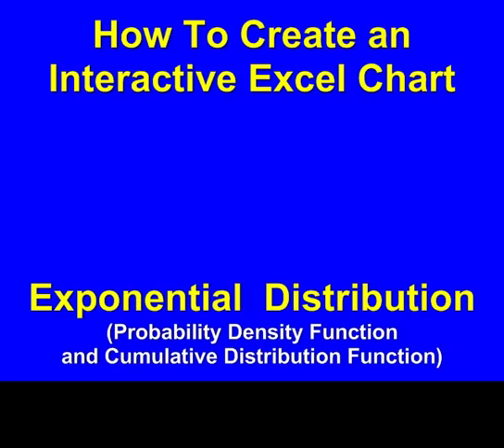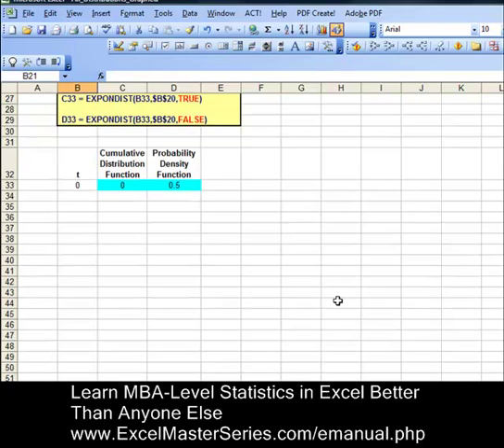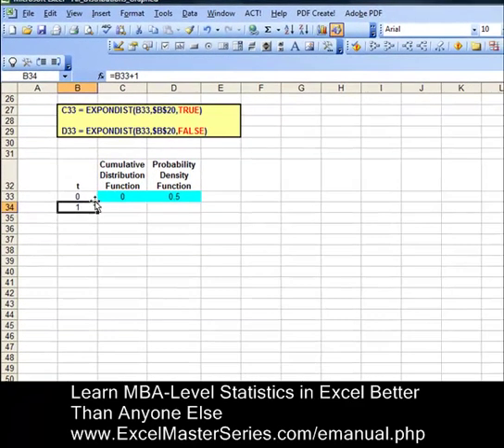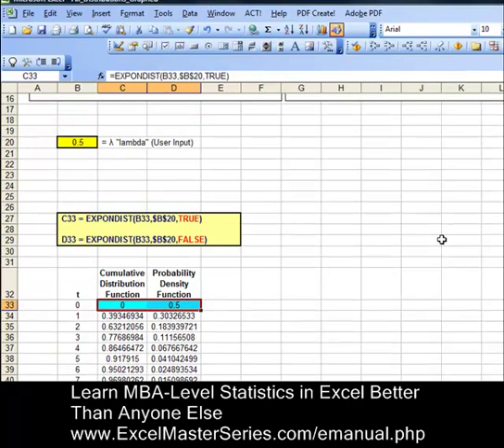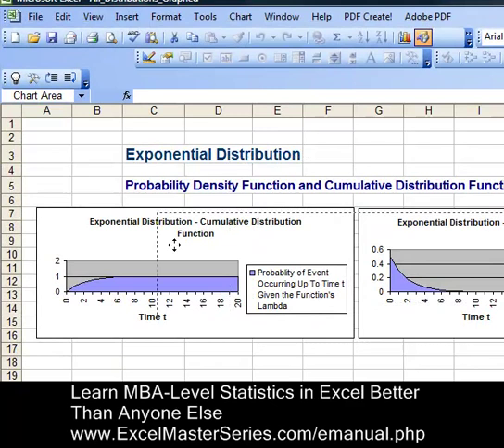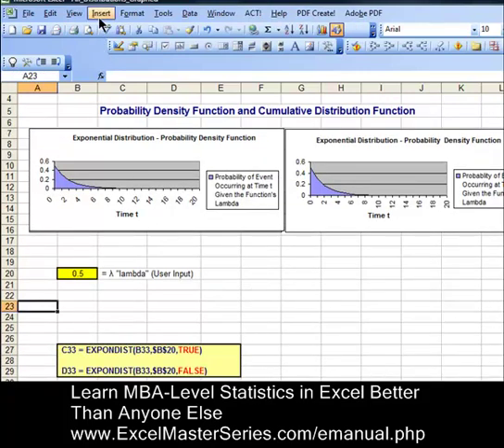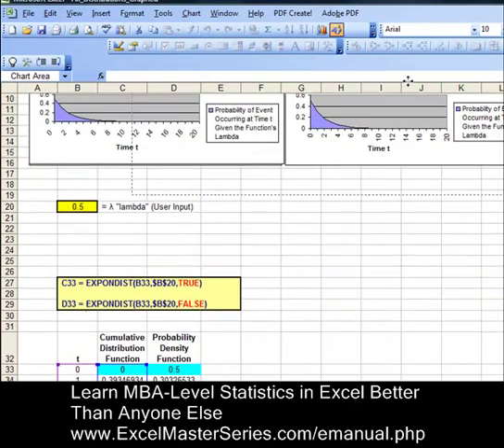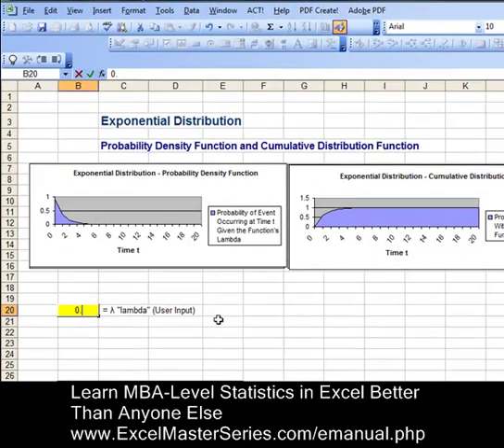Create an Excel Graph of the Exponential Distribution - WITH INTERACTIVITY !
How to create an interactive graph in Excel of the Exponential Distribution. This video shows step-by-step screen action shots right from Excel. After watching this video, you will be easily and quickly be able to create an interactive graph in Excel of the Exponential Distribution.